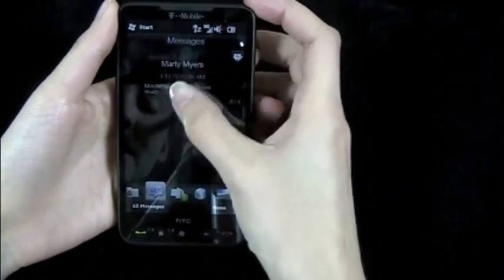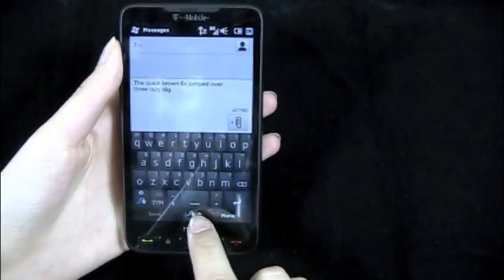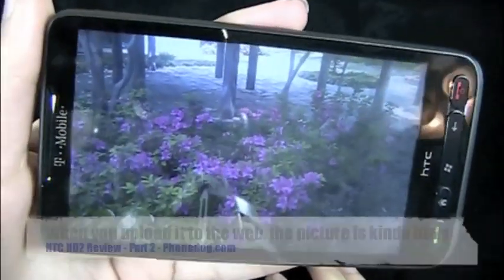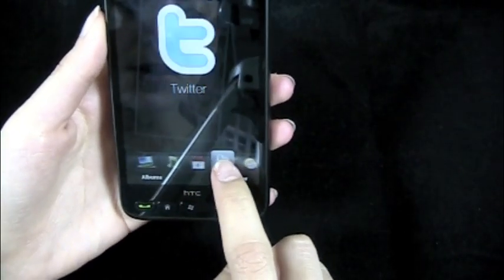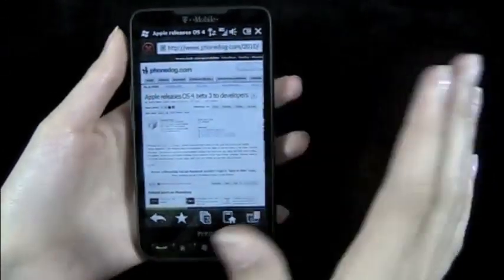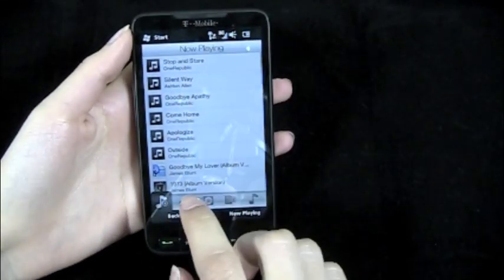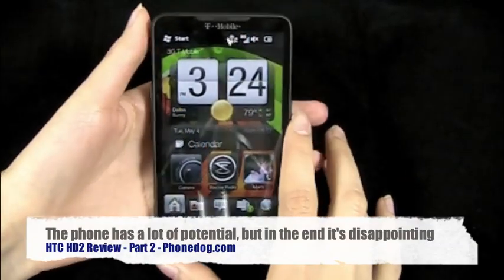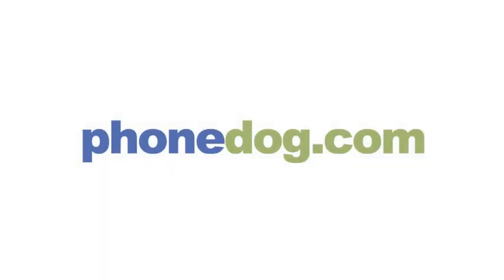HTC HD2 Review Part 2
HTC HD2  Review Part 2 by Sydney
How many times did the HTC HD2 sell out? 2 times? 3 times? Sydney gives you her opinion of one of the most popular Windows Mobile devices out there. Will it hold it's own against new phones like the Incredible? Check it out. PART 2